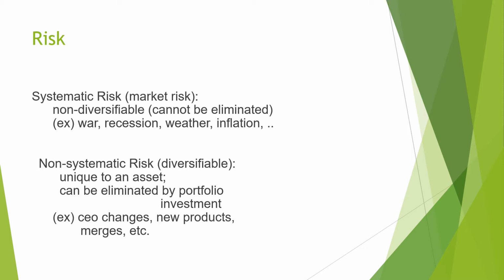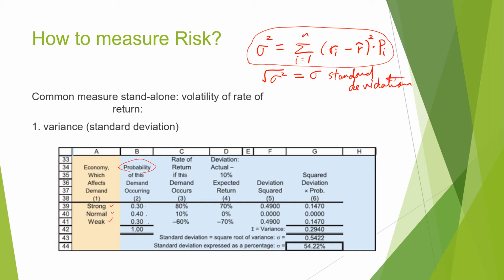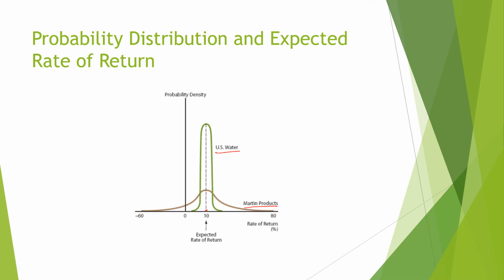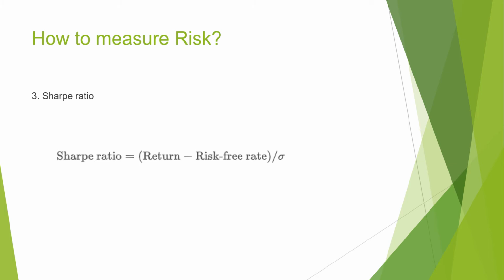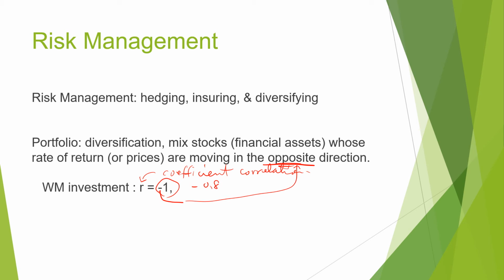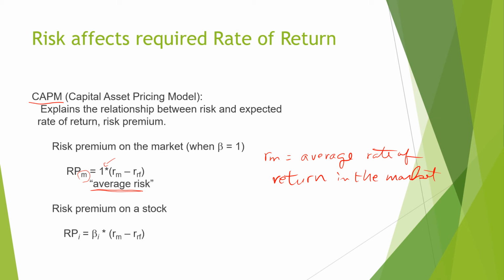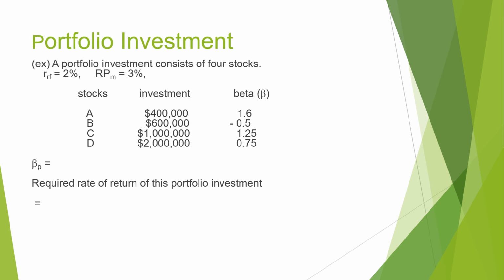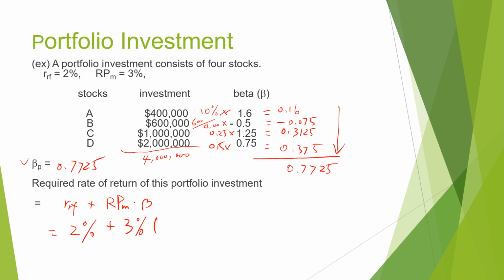FinLec Ch08 RateOfReturn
Rate of Return